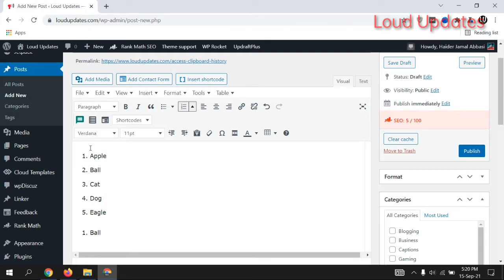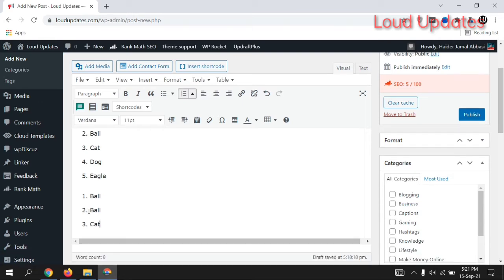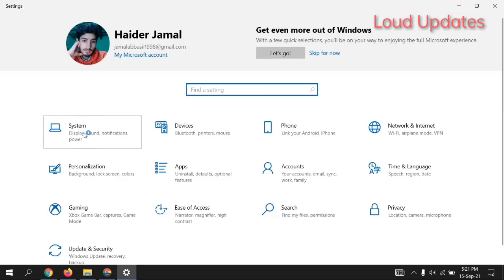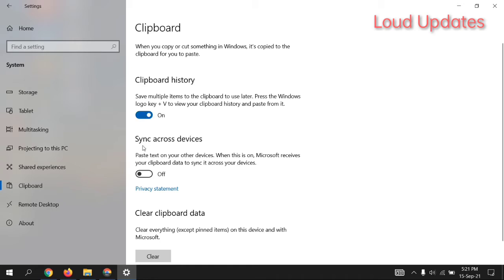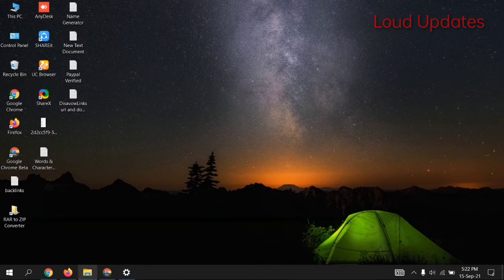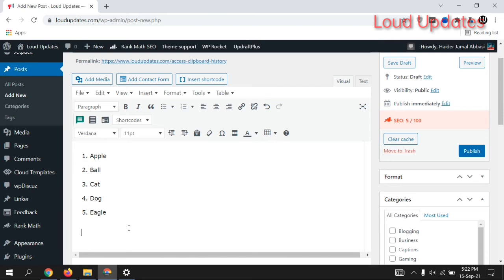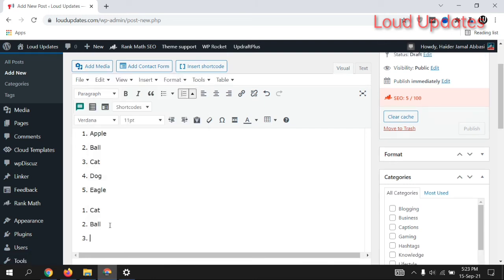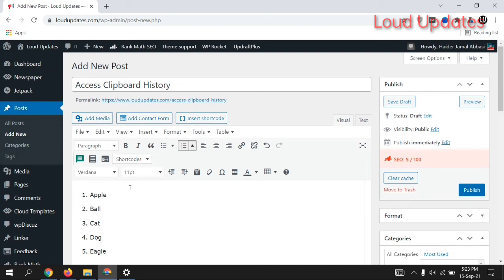How to Access Clipboard on Windows | Access Clipboard History on/of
In this video, i will guide you on how to access clipboard on windows. Now watch a complete video tutorial to know more about how to access clipboard history.

Social